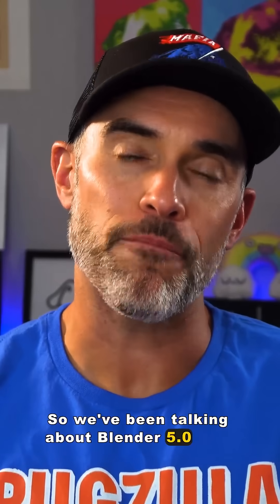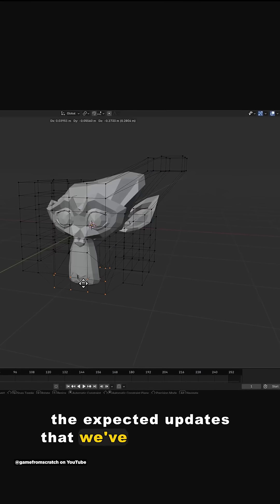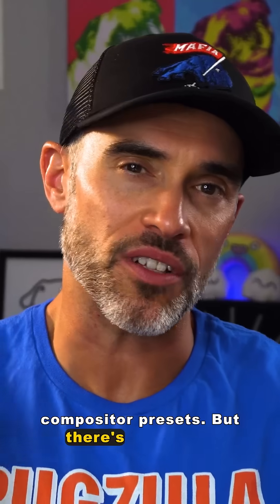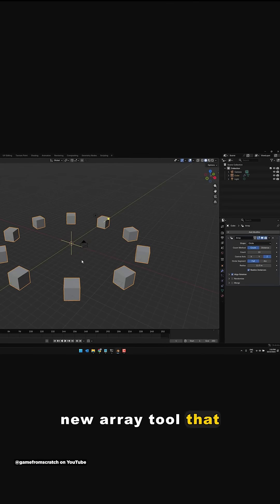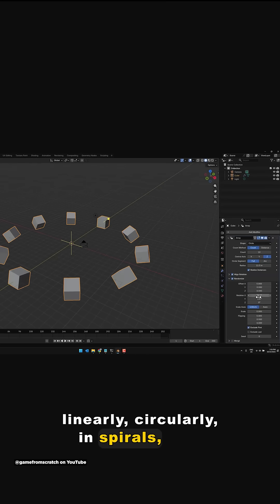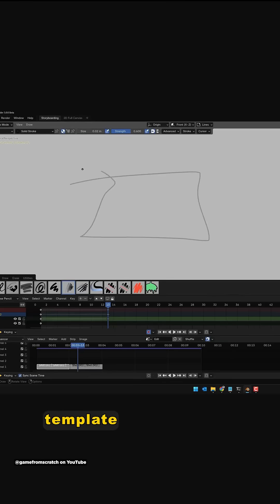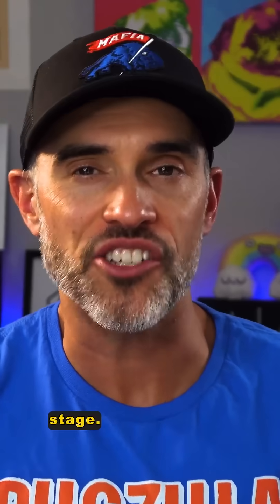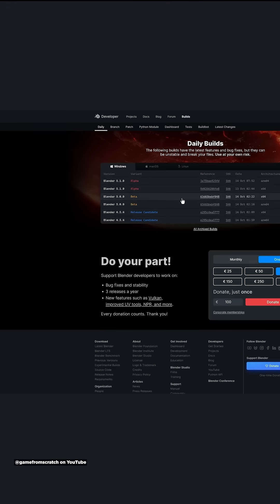Blender 5.0 Beta is here! | Motion Mondays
The official Blender 5.0 Beta has finally dropped!🤯🎉